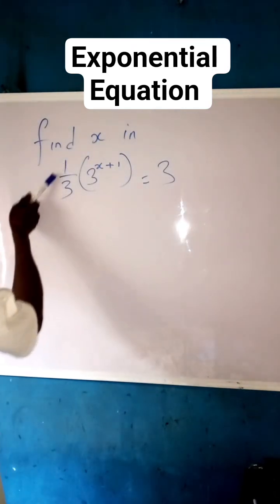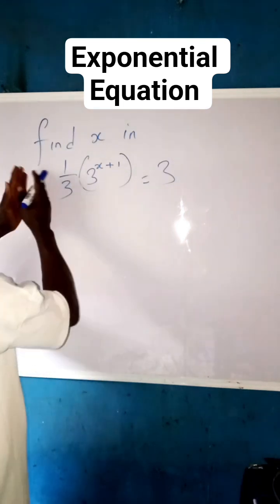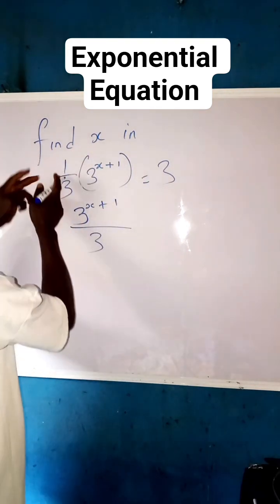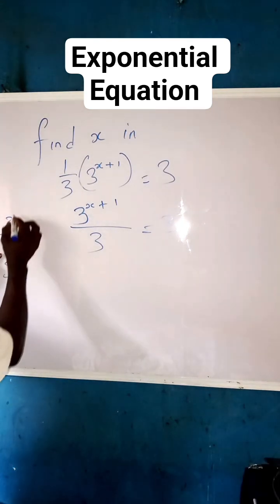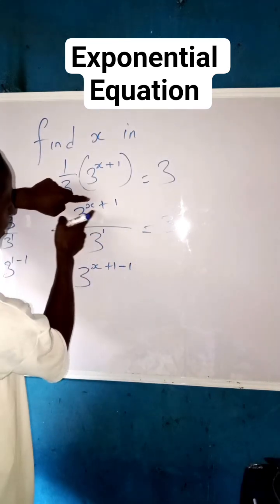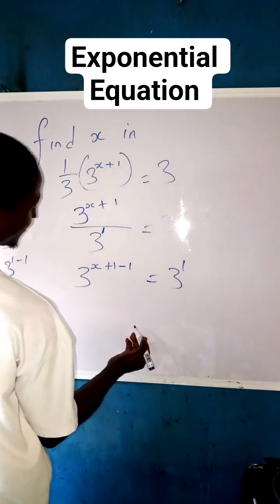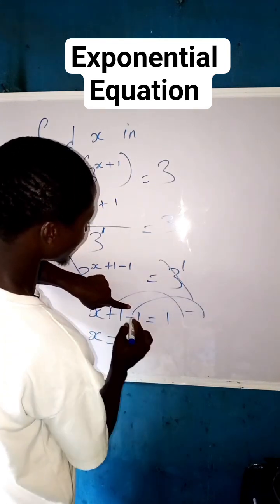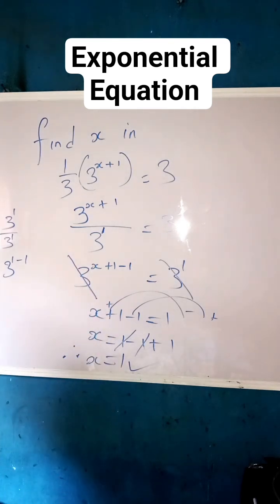exponential equation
in this video I teach exponential equation and with step by step explanation for the proper understanding of learners and students